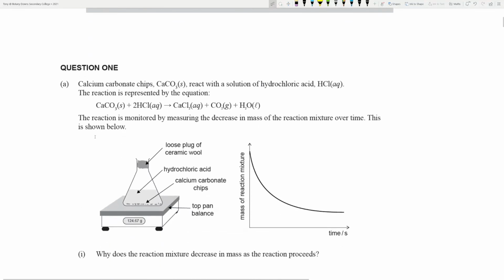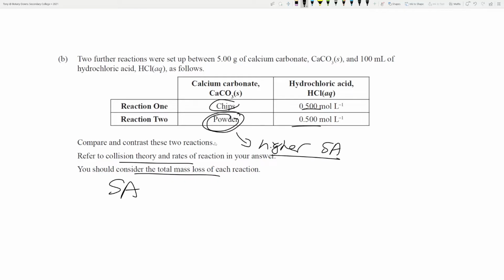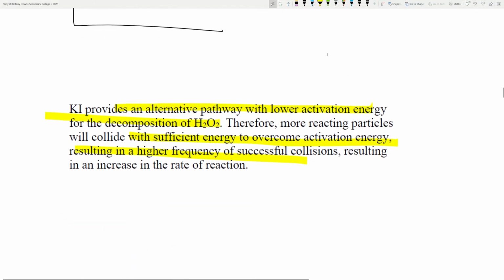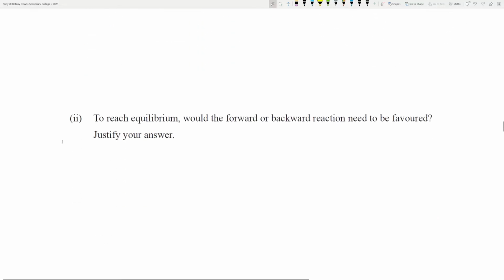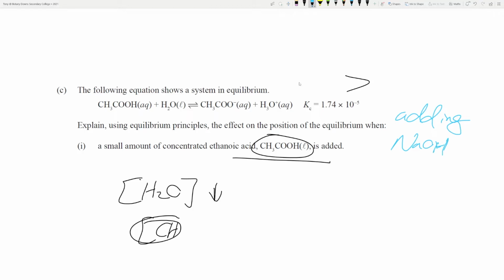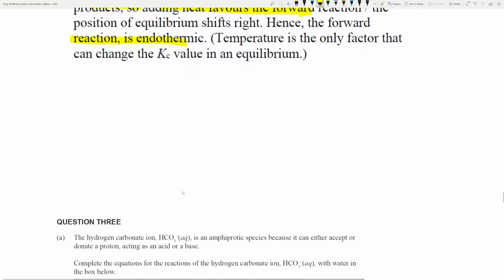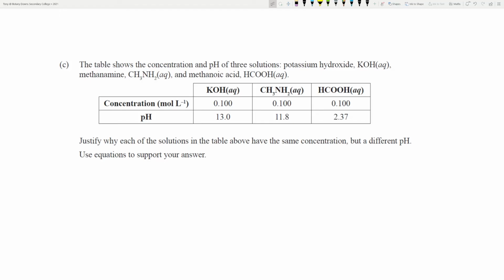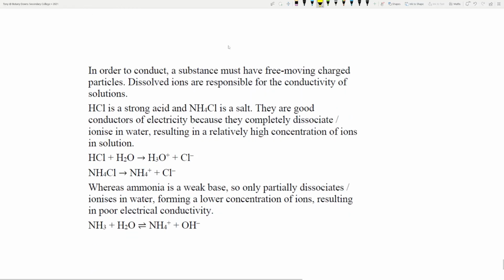2021 NCEA L2 2.6 Chemical Reactivity Exams